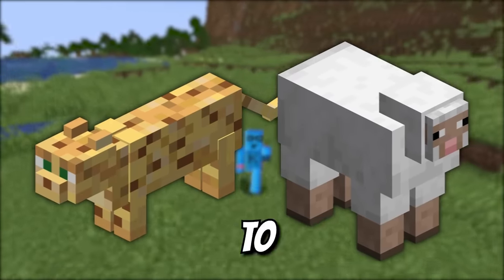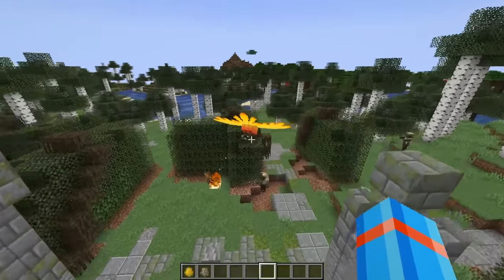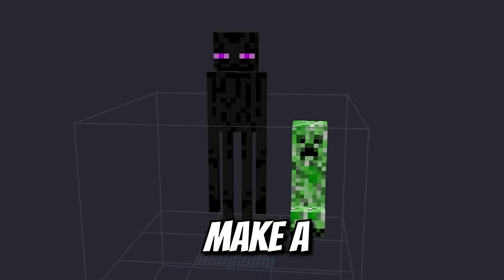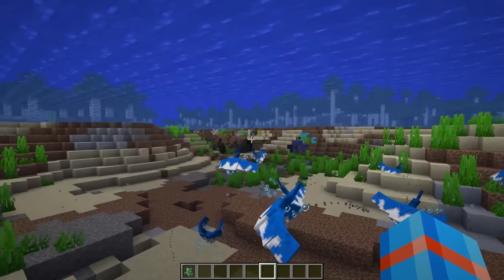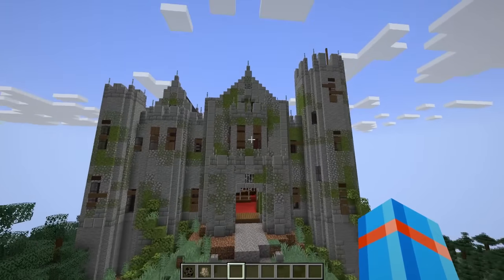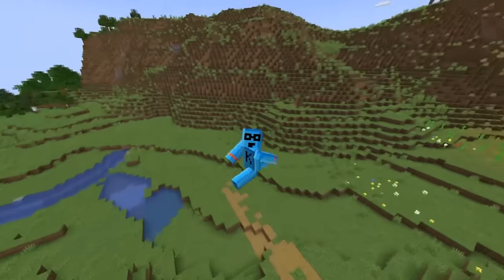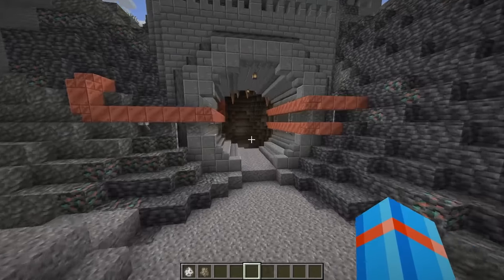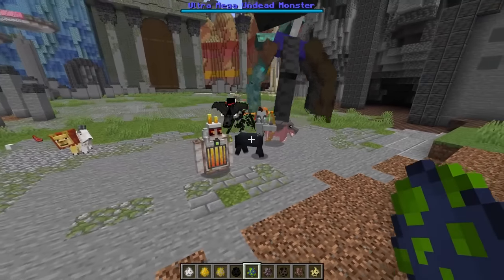I Remade Every Mob into Combined Mobs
I Remade Every Mob into Combined Mobs! Check them out and let us know which one was your favorite!